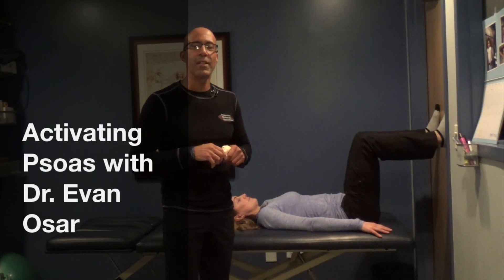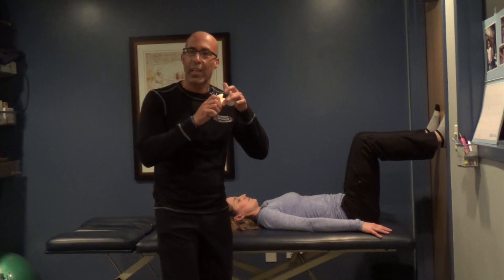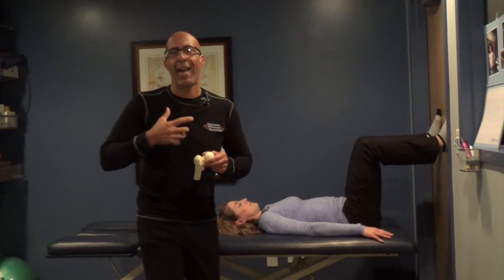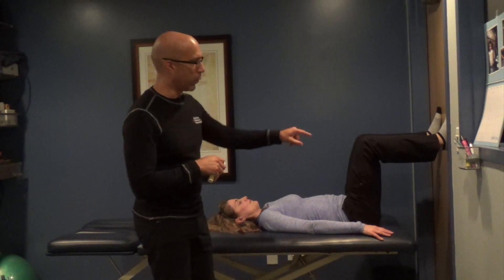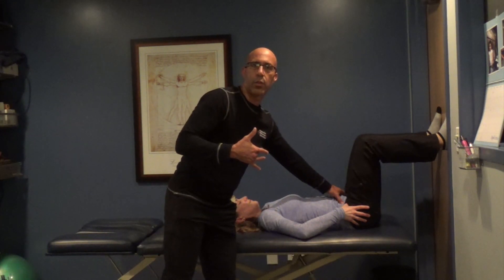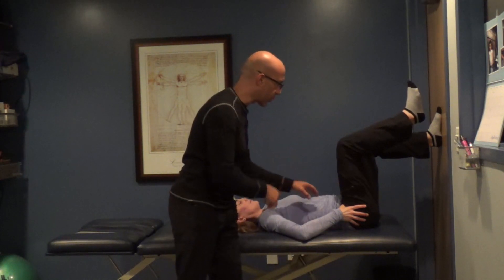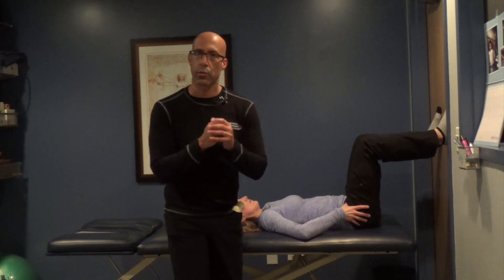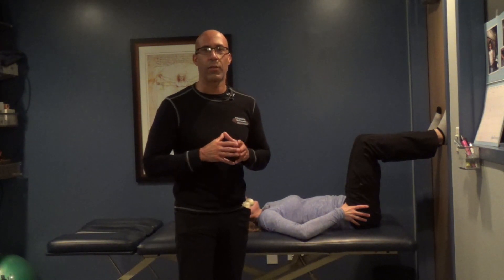Psoas exercise for tight hips with Dr. Evan Osar, Psoas muscle, tight hip flexors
Dr. Osar shows how to activate the psoas muscle to help alleviate tight hips flexors.  Psoas muscle helps to center the femur in the socket, tight hip flexors decentrate the femur.  This video highlights how to help clients activate psoas while keeping hip flexors quiet.